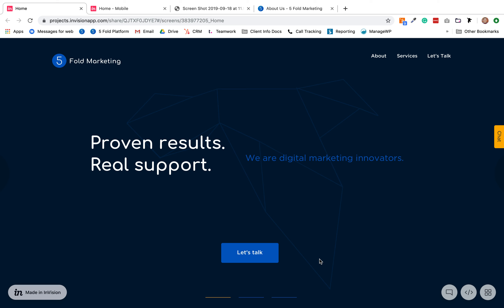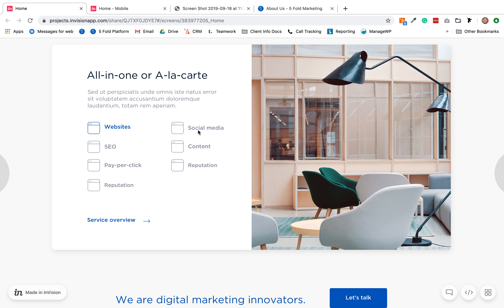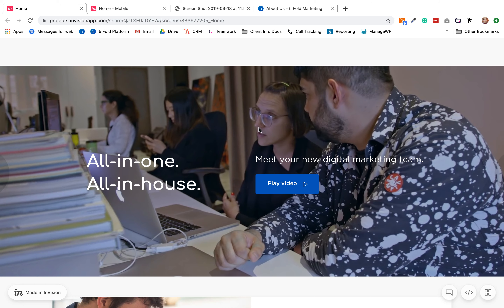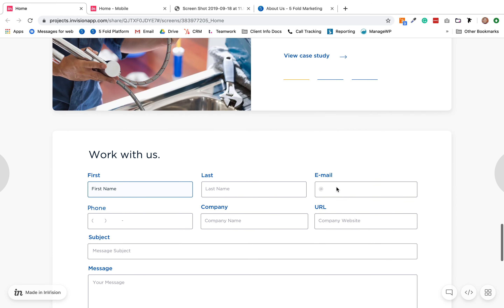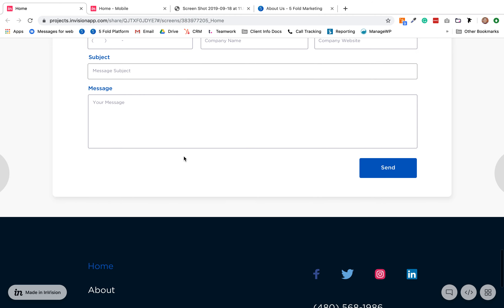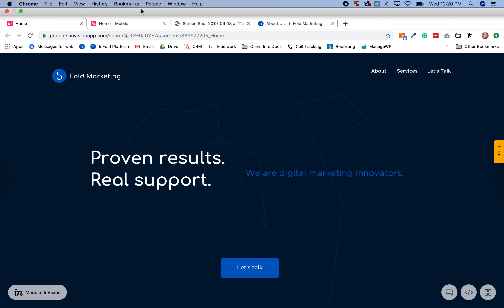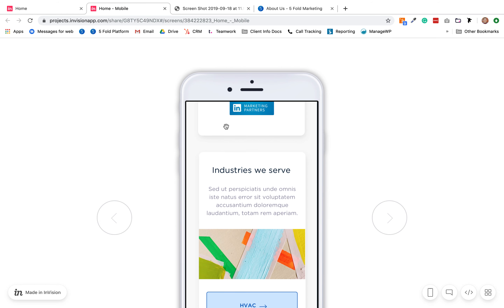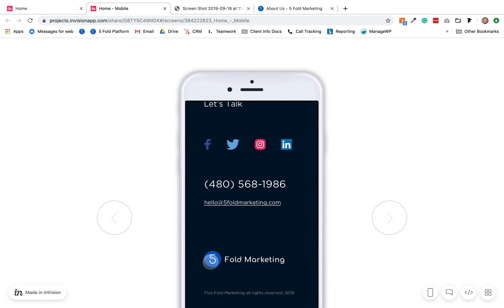New 5 Fold Website - Homepage Feedback - Desktop and Mobile